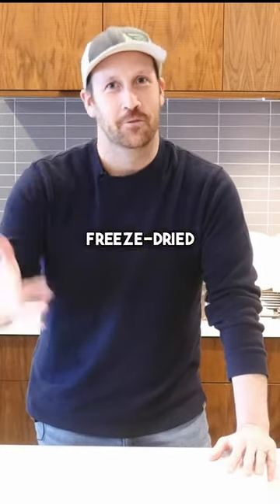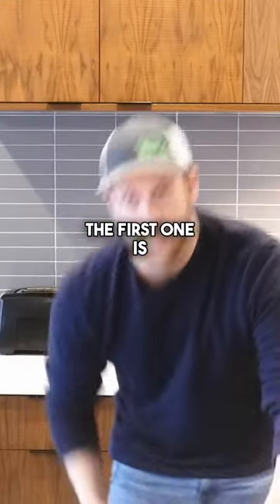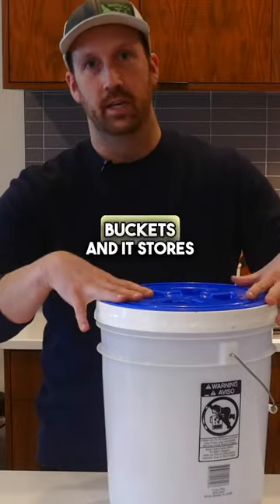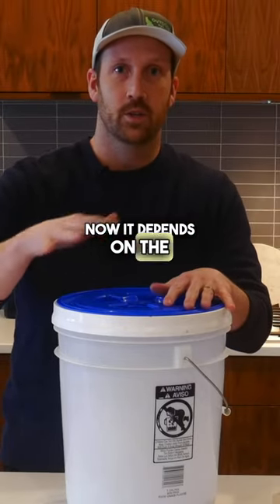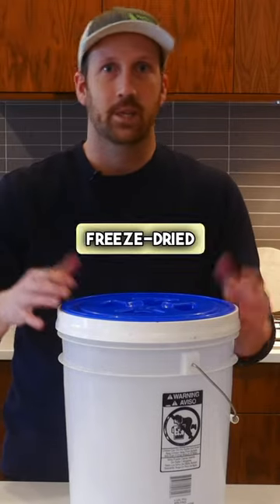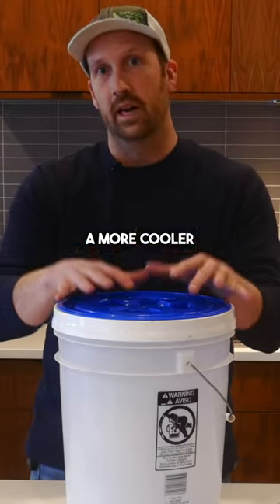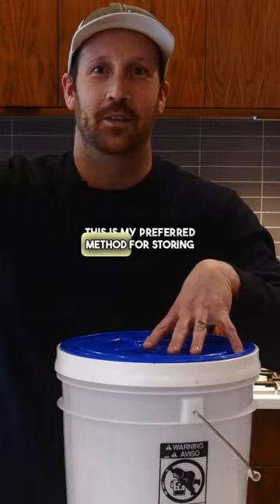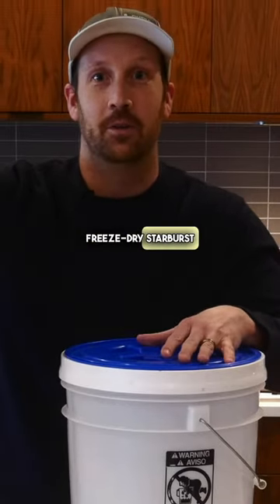Storage Methods for Freeze Dried Candy